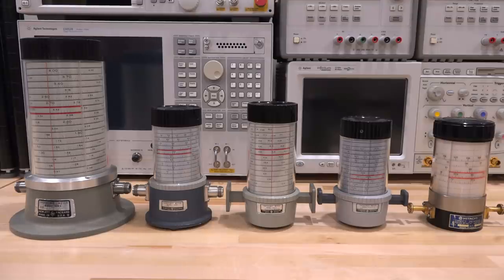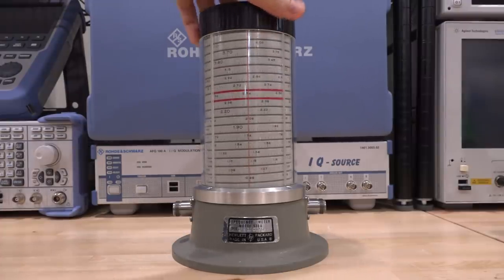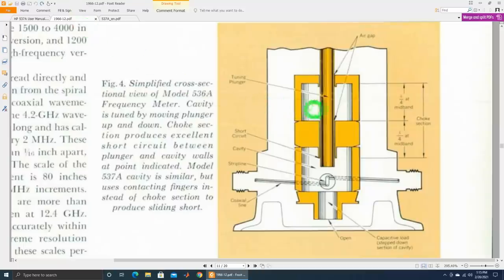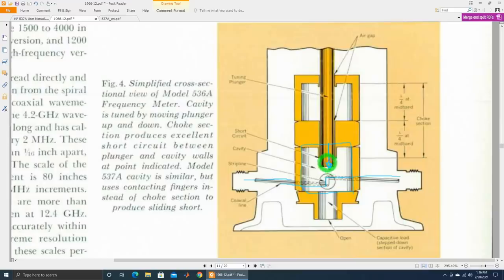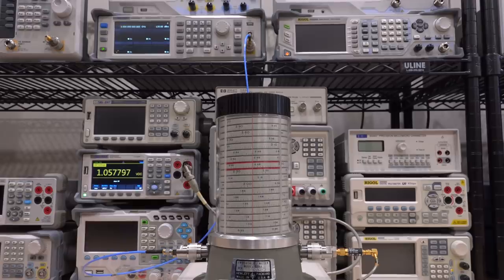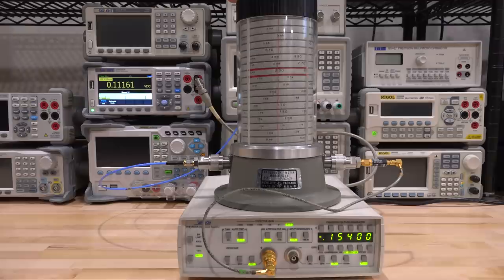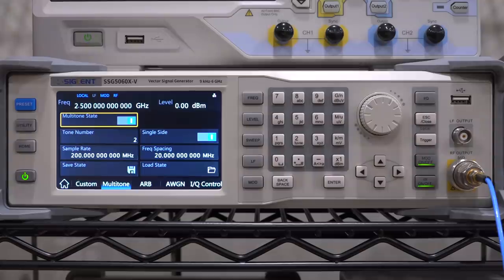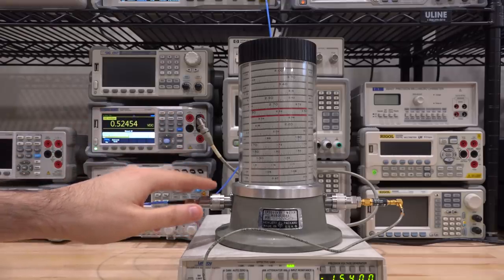TSP #183 - Experiments & Exploration with the Amazing Vintage (1966) HP Frequency Meter Instruments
In this episode Shahriar describes the operation of the vintage HP frequency meter devices. These instruments were designed in the mid-1960's and offer extremely good performance. The principle operation is based on a quarter-wave tuned cavity which is mechanically adjusted with high precision. The cavity is coupled to the through line which causes a dip of about 1.5dB at resonance.

The internal structure and design challenges are presented. A frequency meter is then used to measure a single tone and two-tone signal with impressive accuracy. The scaler transmission response of the frequency meter is also presented.